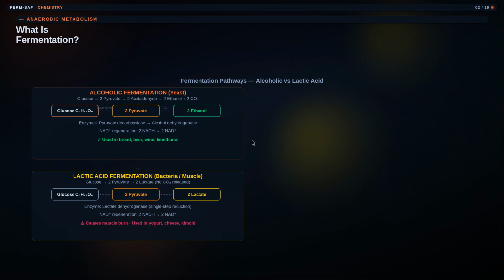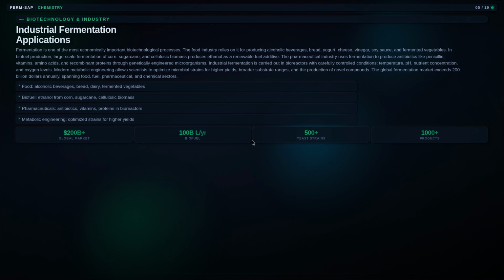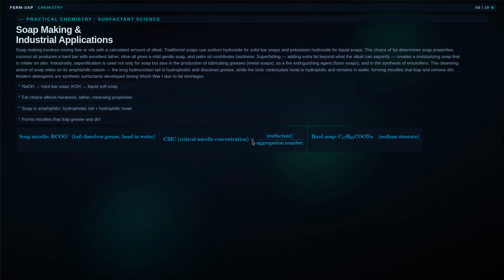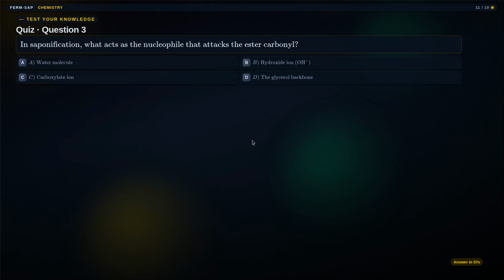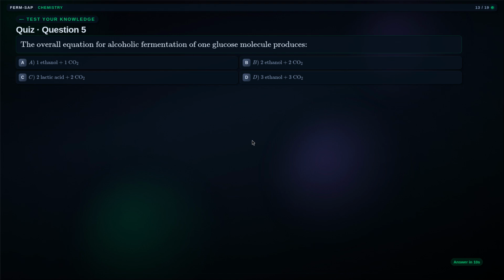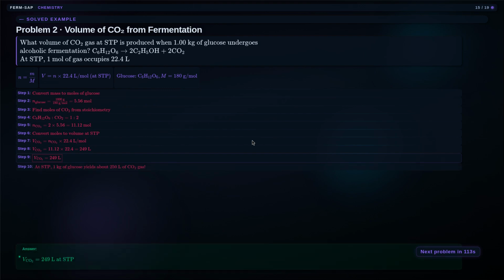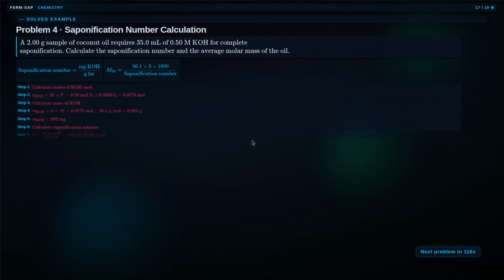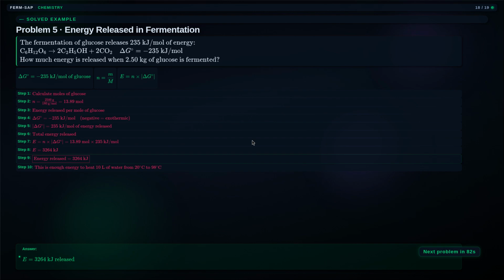Chemistry: Fermentation and Saponification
In this video lesson we explore two important and practical organic reactions – fermentation and saponification – which have significant roles in biology, industry, and everyday life. We begin by defining fermentation as an anaerobic biochemical process in which microorganisms such as yeast or bacteria convert carbohydrates (like glucose) into alcohols, acids, or gases, with a primary focus on alcoholic fermentation (producing ethanol and carbon dioxide) and lactic acid fermentation. We discuss the enzymatic pathways involved, the optimum conditions for fermentation (temperature, pH, and oxygen exclusion), and the factors that affect yield and efficiency. We then turn to saponification, defining it as the base‑promoted hydrolysis of esters, specifically the reaction of fats and oils (triglycerides) with a strong alkali such as sodium hydroxide or potassium hydroxide to produce glycerol and fatty acid salts (soaps). We examine the chemistry of triglycerides, the mechanism of ester hydrolysis, and the role of the alkali in driving the reaction to completion. The lesson also covers the properties of soaps, including their amphiphilic nature and how they function as emulsifiers, as well as the industrial production of soap versus the formation of biodiesel via transesterification. Throughout, we connect these reactions to real‑world applications in food and beverage production, biofuel generation, waste treatment, and the manufacture of personal care products. This session is suitable for high school, AP Chemistry, A‑Levels, and university organic and biochemistry courses.

Throughout the video we work through 5 checkpoint tests that reinforce the core concepts covered in the lesson – from balancing fermentation equations to predicting the products of saponification and understanding the factors that influence reaction rates. Each test is followed by a clear explanation so you can check your understanding as you go. In addition, we solve 5 practical problems step by step, covering a variety of scenarios including calculating the theoretical yield of ethanol from a given mass of glucose in fermentation, determining the amount of sodium hydroxide required to completely saponify a known quantity of fat, predicting the products of saponification for a specific triglyceride, analysing the effect of temperature and pH on fermentation rates using kinetic data, and evaluating the efficiency of soap production in terms of percent yield and purity. We show every stage of the reasoning, including how to write balanced chemical equations, how to apply stoichiometry to biochemical and industrial processes, how to use mole ratios and molar masses, how to interpret experimental conditions, and how to connect the chemistry to practical applications in manufacturing and biotechnology. By the end of this session, you will have a solid understanding of fermentation and saponification and be fully prepared for exams, assignments, and laboratory work on these important organic reactions.